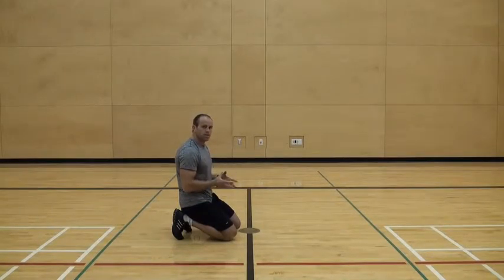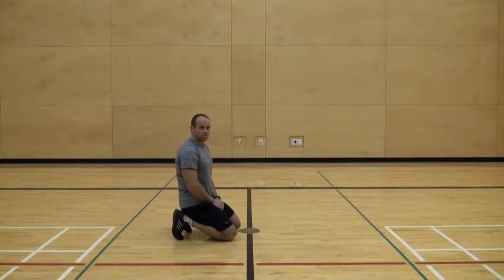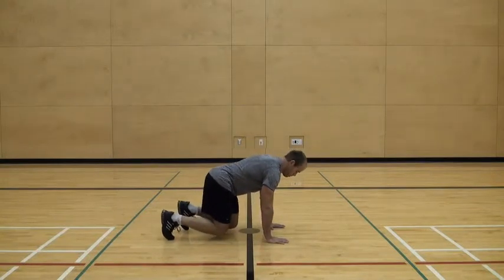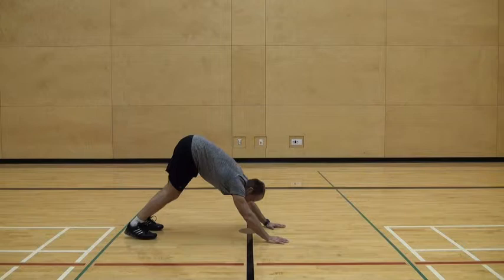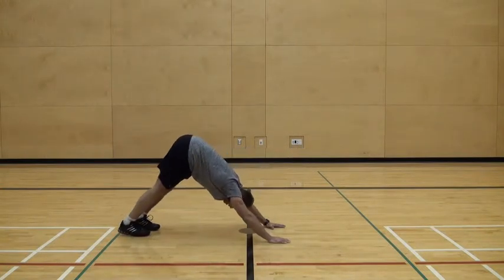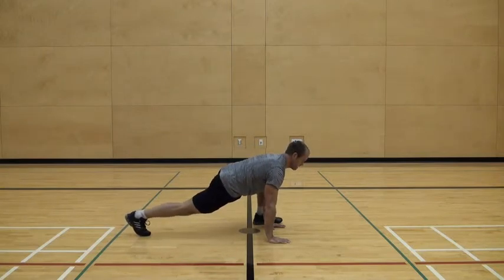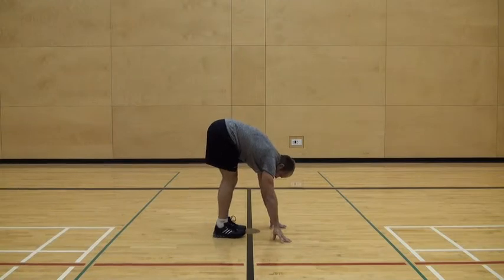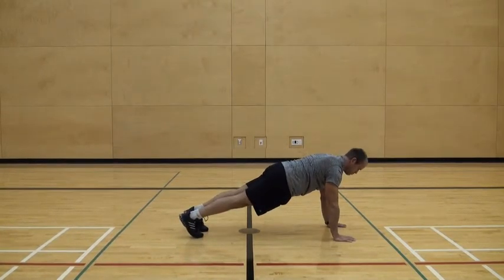8 updog ham stretch to knee to elbow L then R